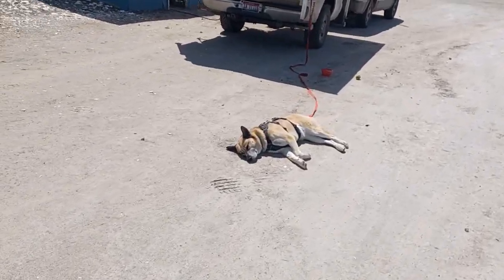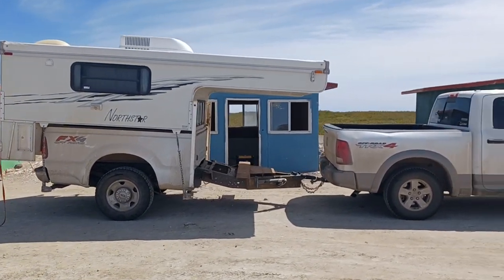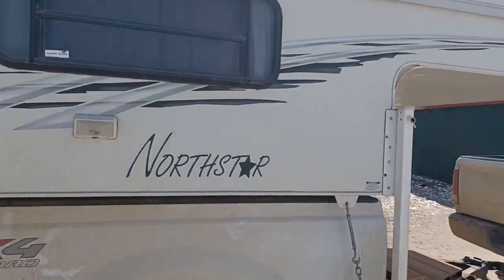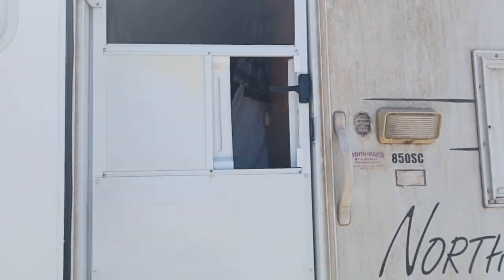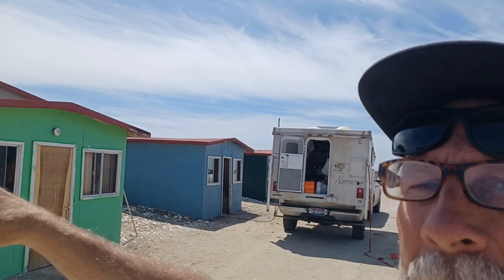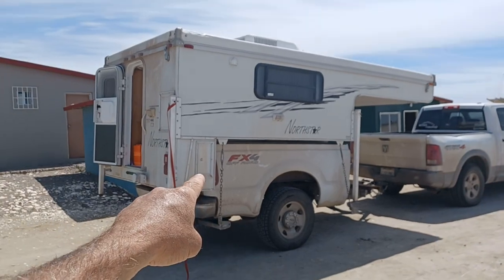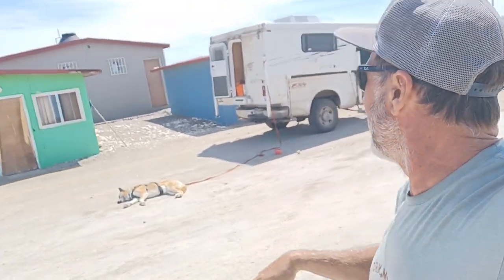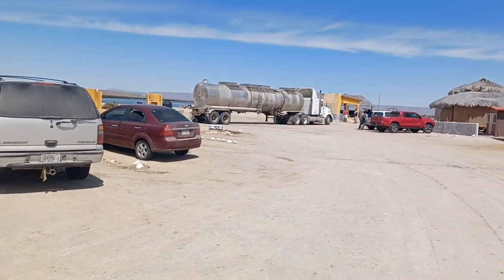Quick check in New Camper 4x4 Trailer Adventure Vehicle camping in Baja Mexico Fly fishing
We're here and We're here an amazing Baja Mexico at a Campo it's an estuary with mangroves we're doing fly fishing camping in our new 4 by 4 trailer camper that we converted from the broke down engine blow up on the Ford F150I just give a quick tour to show it I will have more in an upcoming episode that goes over how they actually did it in the process of them welding it and removing the cab and building the trailer pretty amazing the fly fishing down here's epic I'm logging a lot of hours of video drone footage and gonna have some amazing fly fishing video coming up in the upcoming episodes thank you so much for following our channel with love You guys you guys rock our fans we love you everyone who follows us we love you Wanagi says Hi